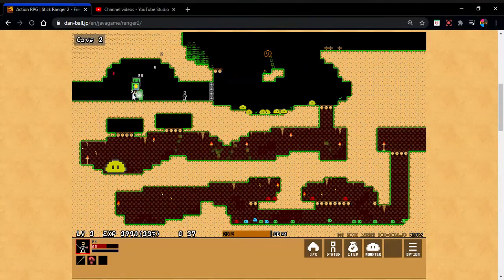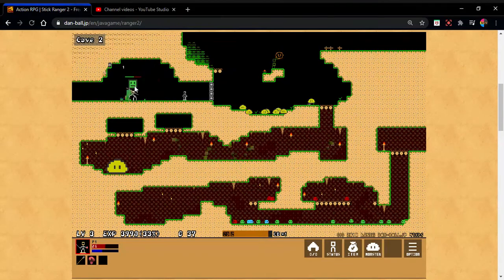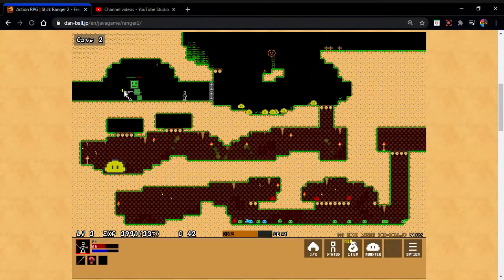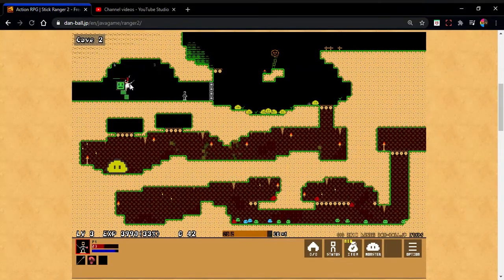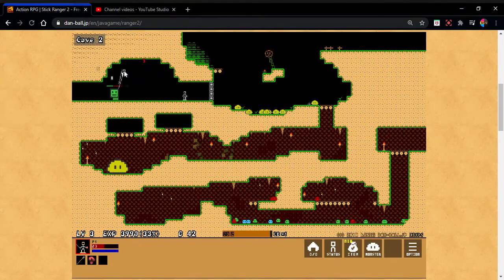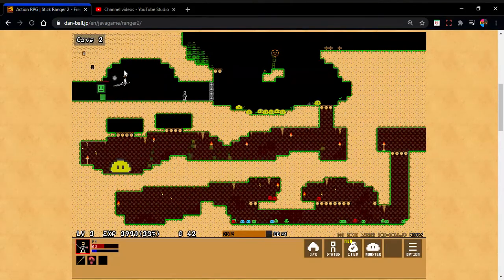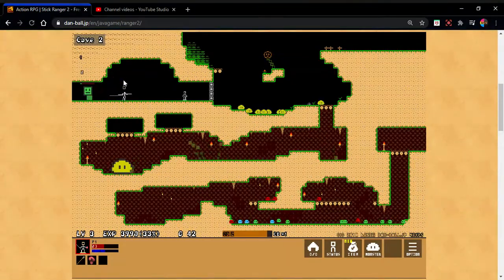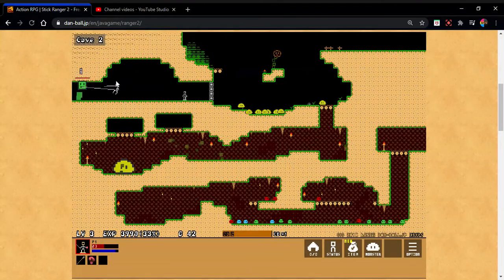stick ranger 2 ep 2 mic let’s play